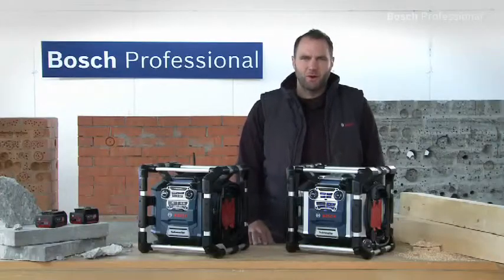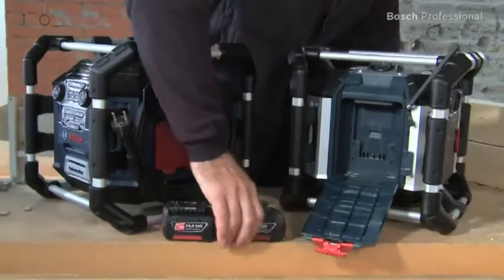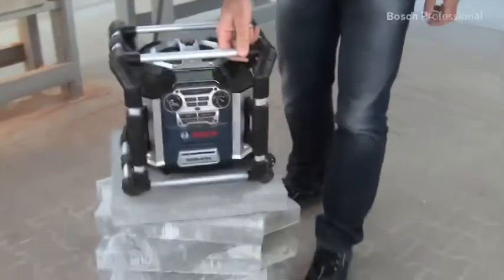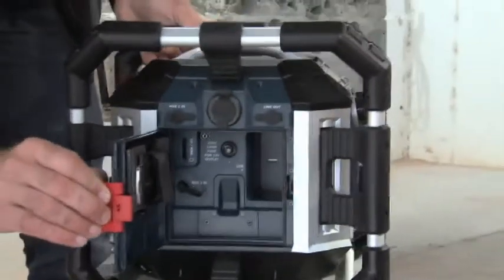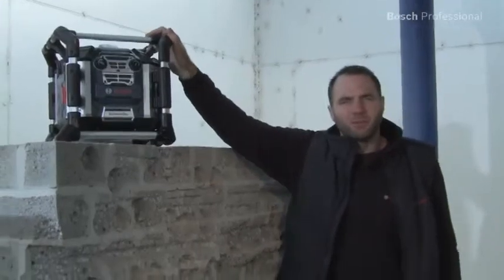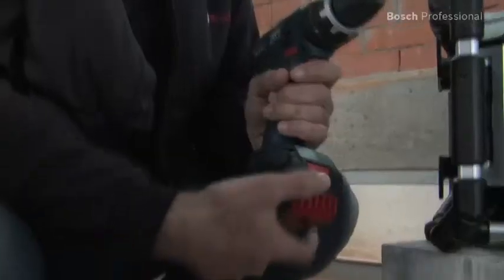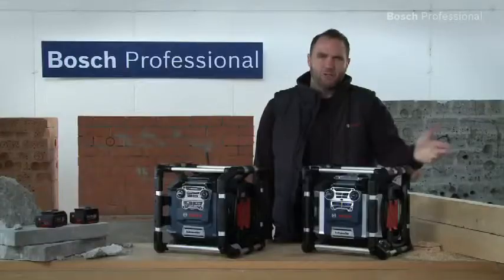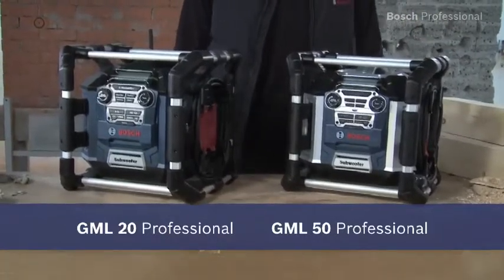GML 20 Professional & GML 50 Professional